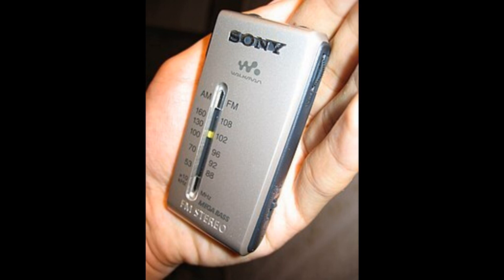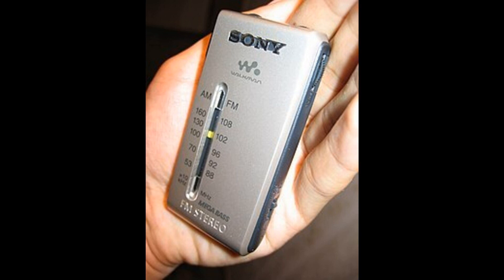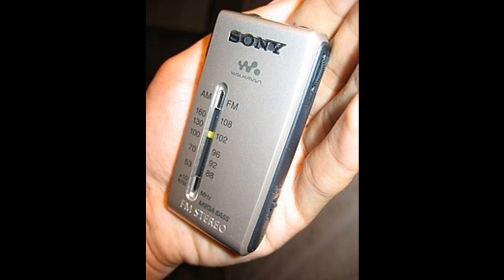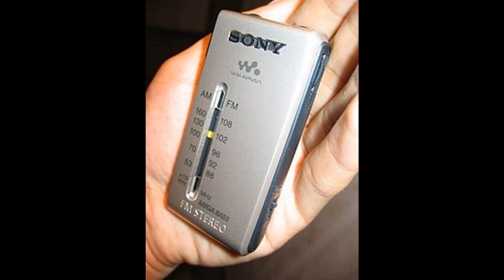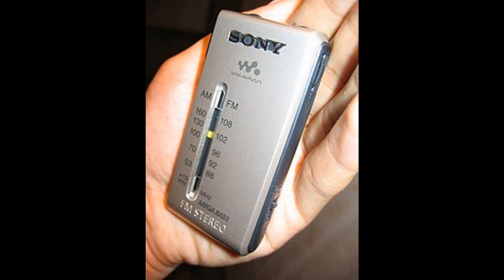Nottingham Forest v Watford - Thursday 30th January 2014 (Radio Commentary)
Thanks to Audio Sounds for the commentary of this game.